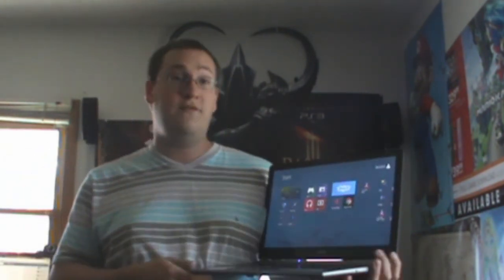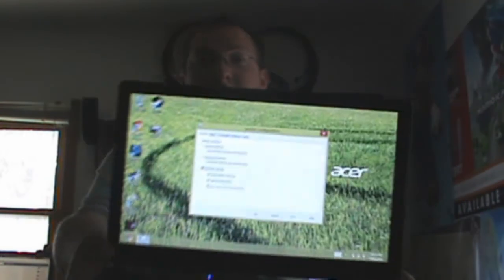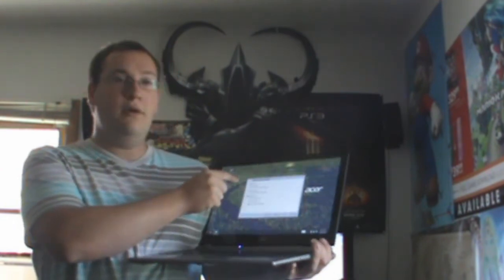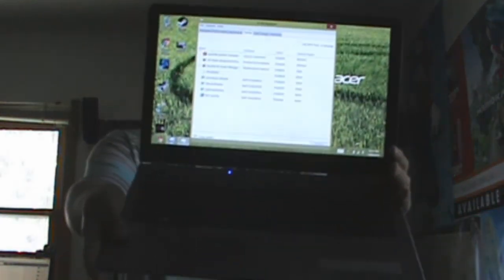My Practice Demonstration Speech!